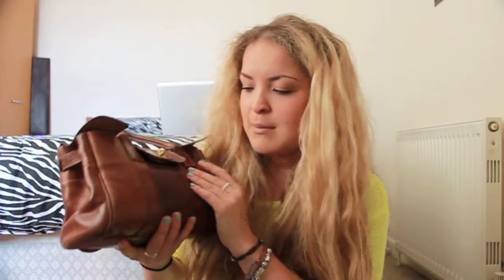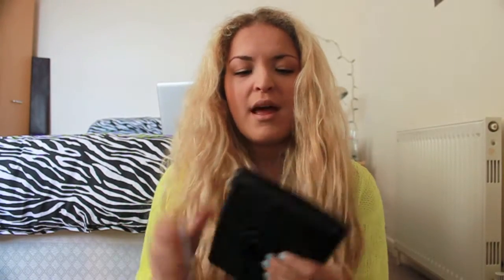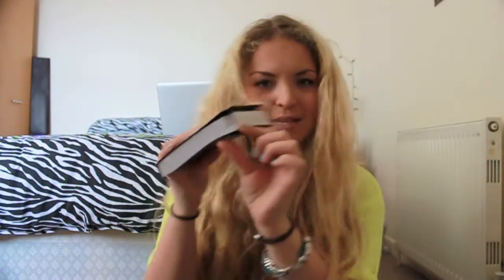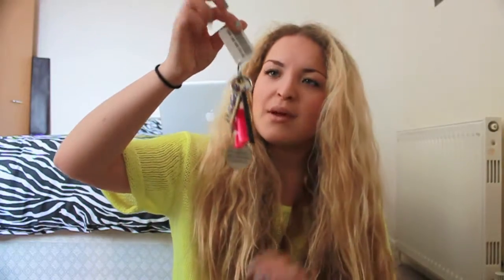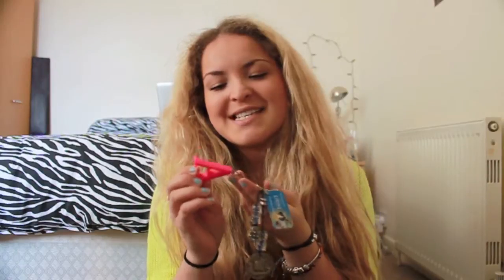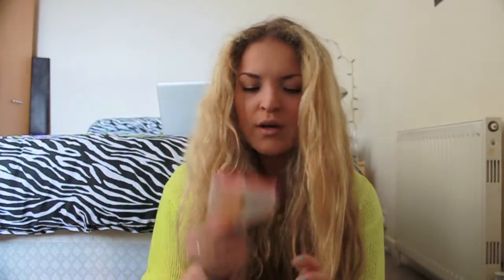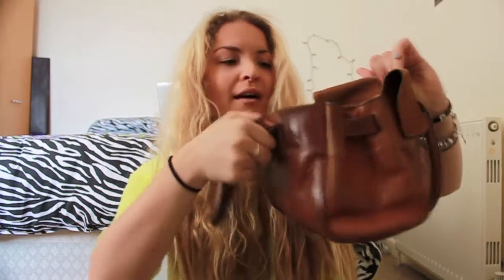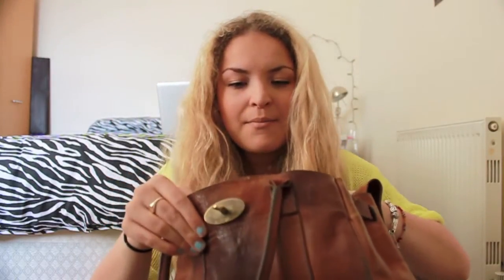What's in my bag?! May 2013 | Alice Chidgey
Ever wondered whats in my bag?

My bag is a vintage (second hand pre-loved) Mulberry Ledbury.